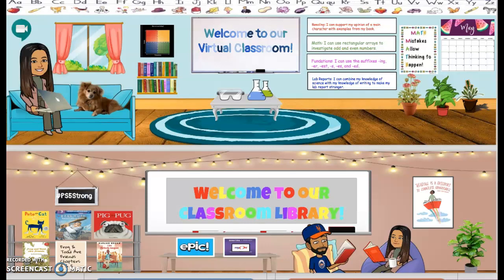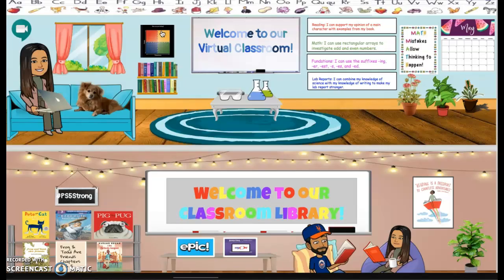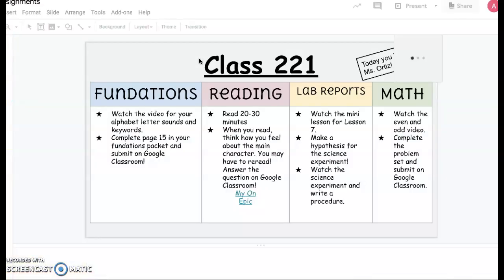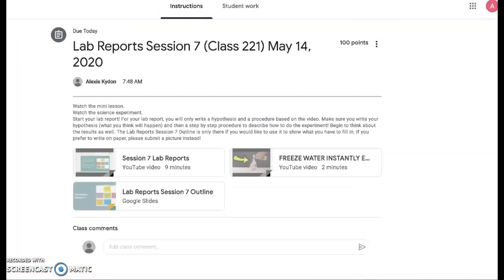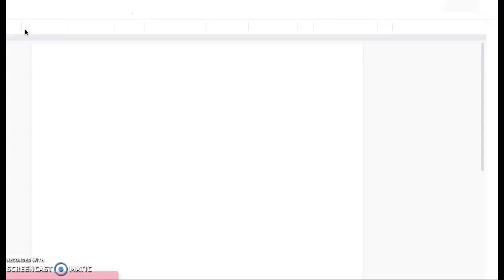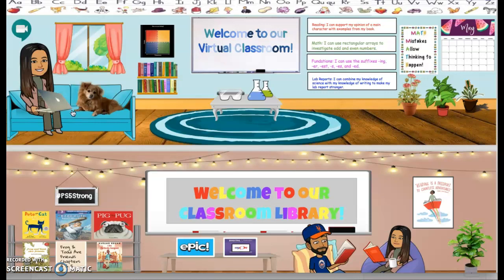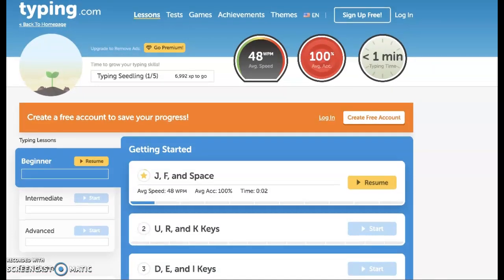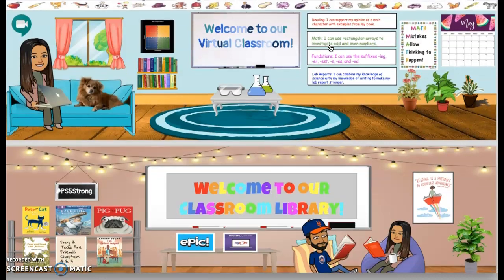Our Virtual Classroom